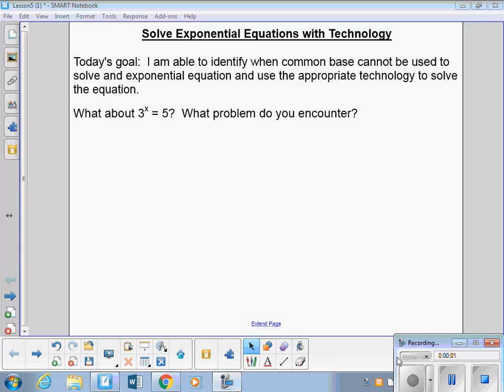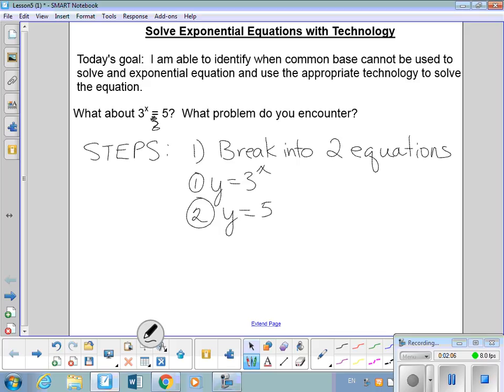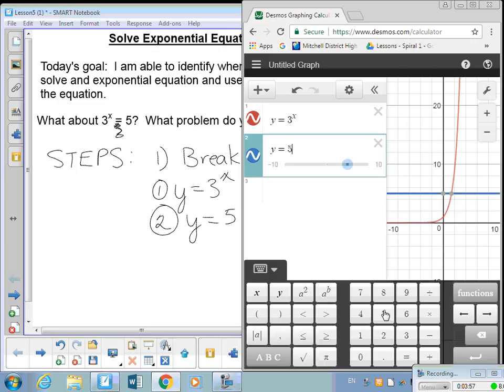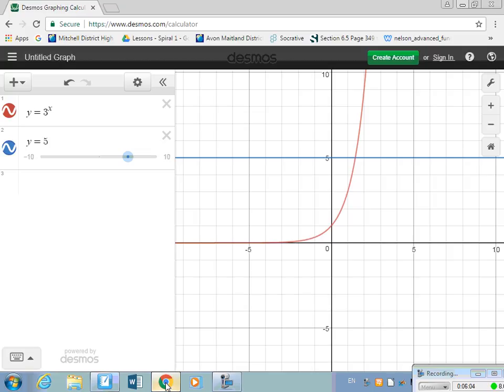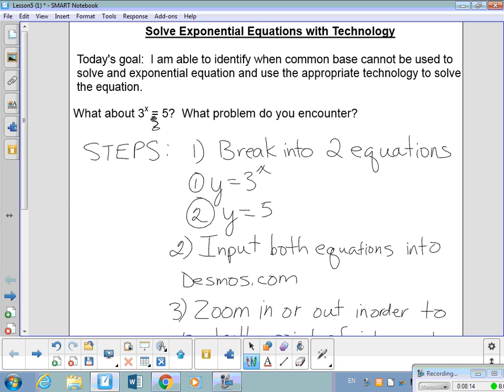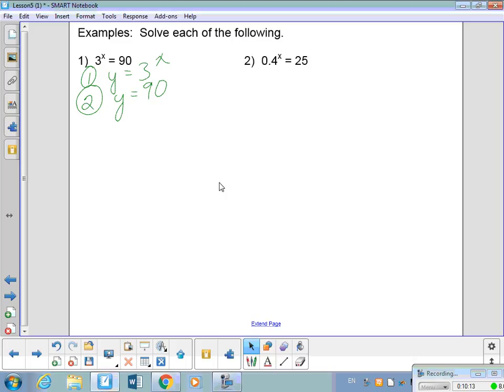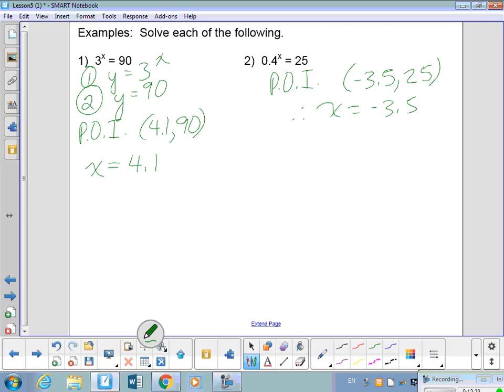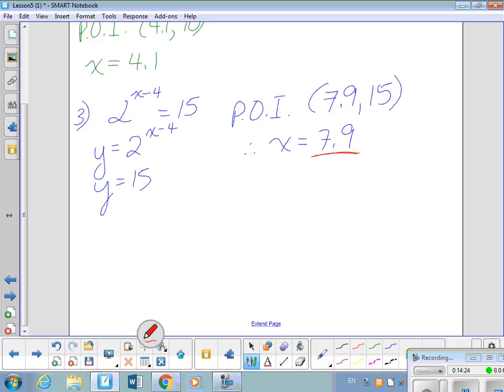Lesson 5 MCT